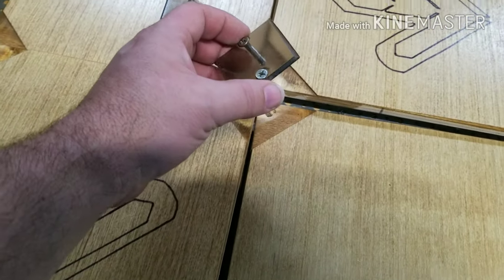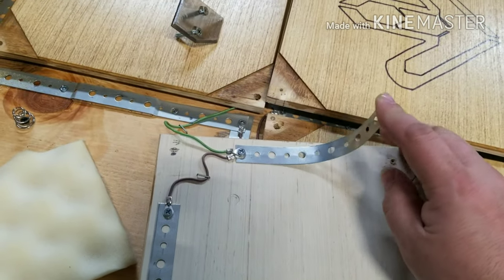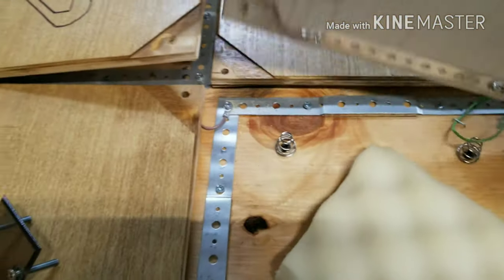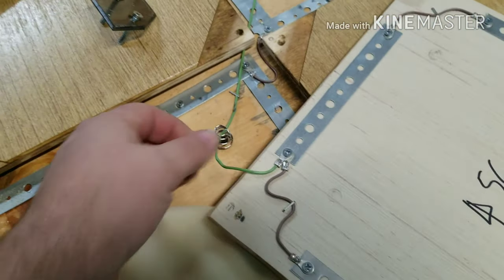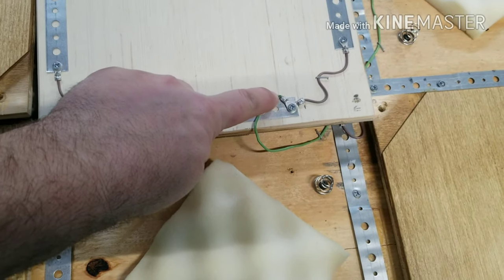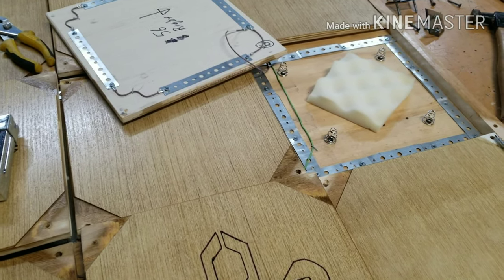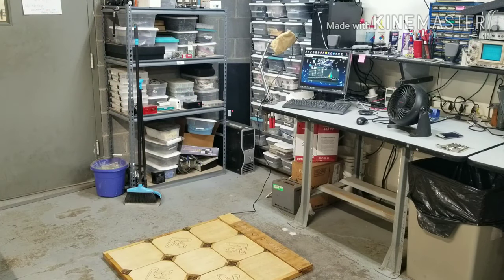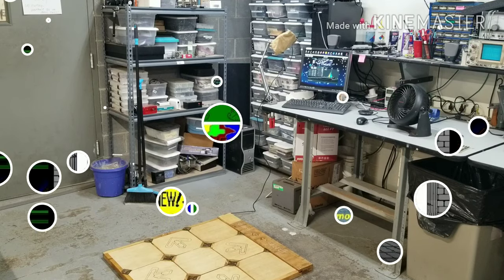Wood DDR Pads - Sensor adjustment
👍 DEWALT 20V Max Cordless Drill

Here's a video going into detail on how to set the metal contacts (sensors) for the Wood DDR pads. As the dance pads get older the metal streches out and gets deformed. You might need to bend them back into the correct position.
We show how to remove the brackets
unscrew the bolts
remove the arrow
find which contact is bubbling up
remove the contacts screw
re bend the curve

inspection of internal wires and mechanicals
wire repair
keep the wires away from the springs